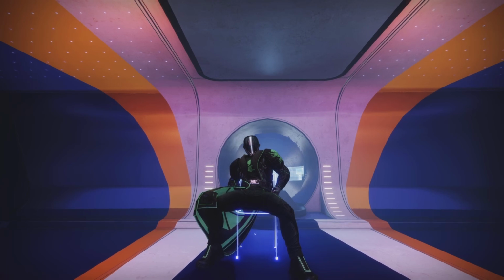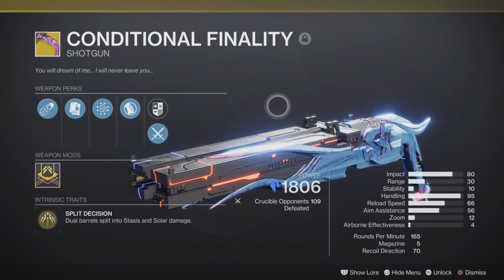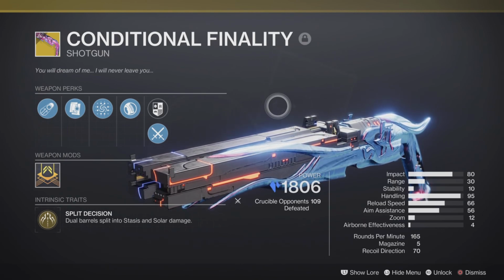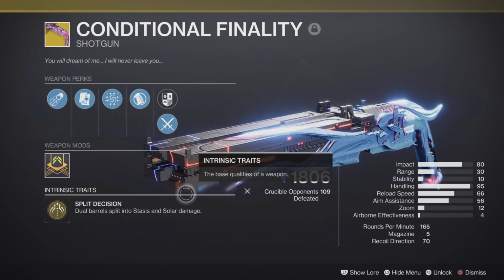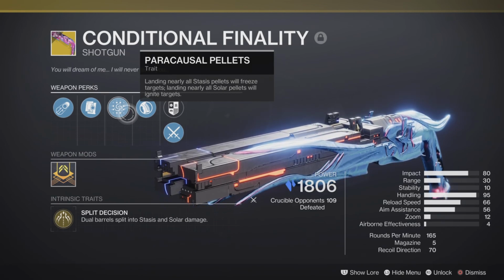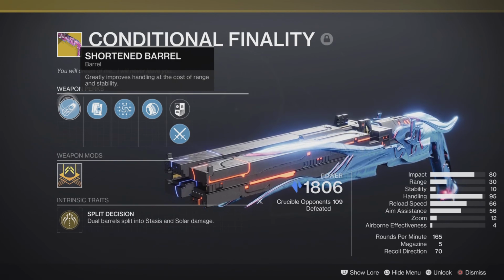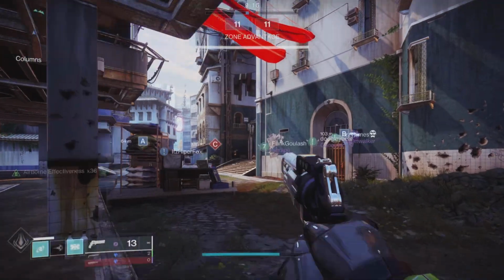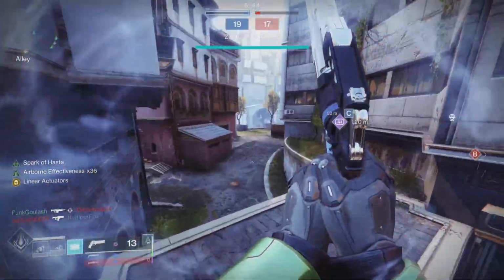Destiny 2 gun review Conditional Finality! - I Love this gun & her name is betsei!